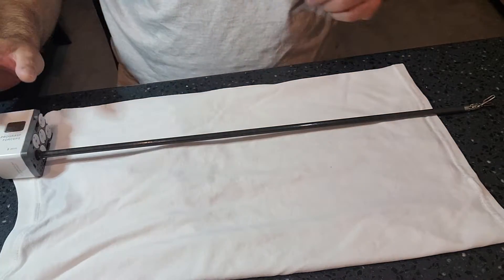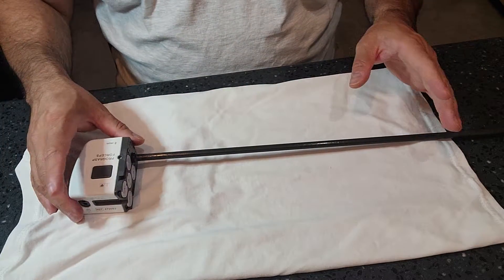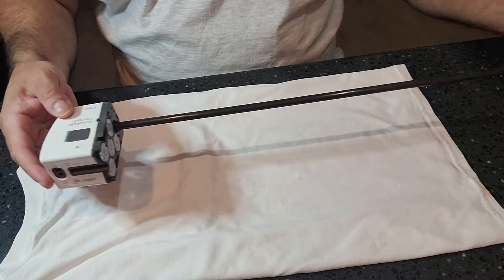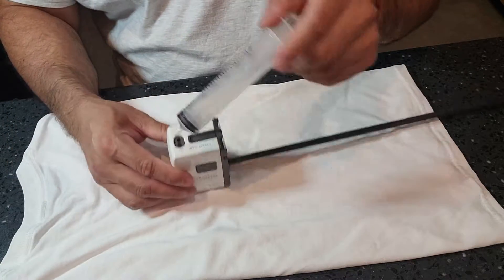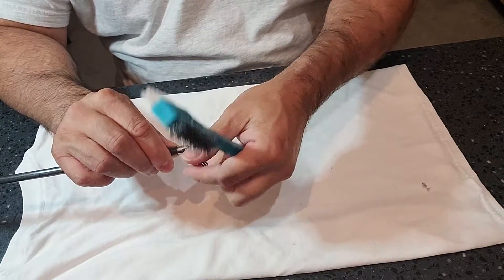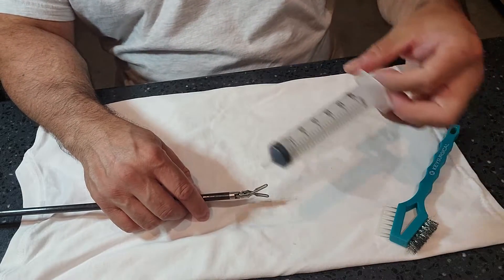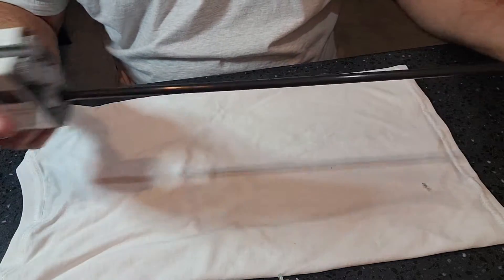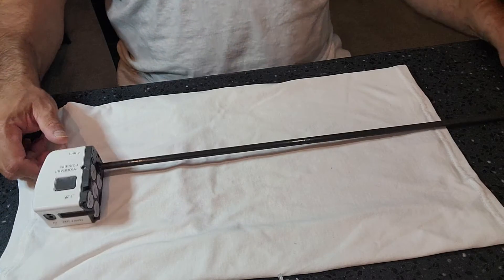Robotics in Decon